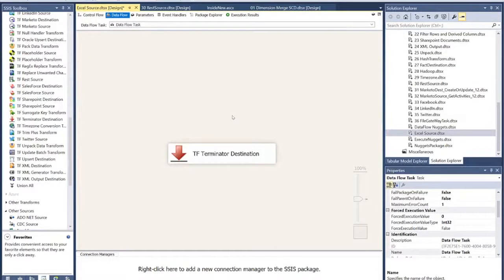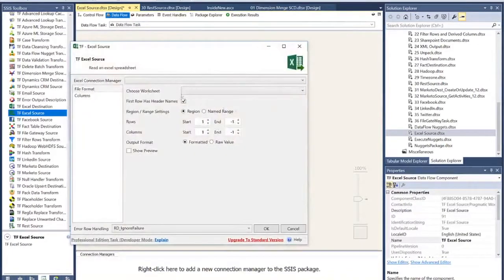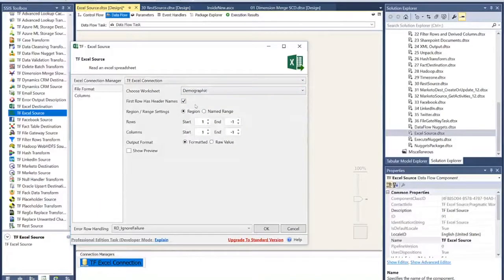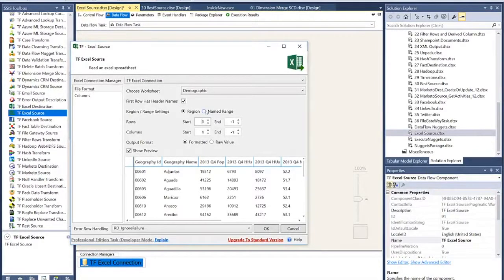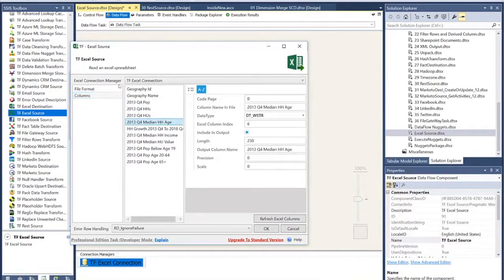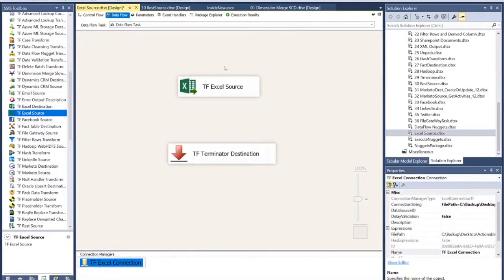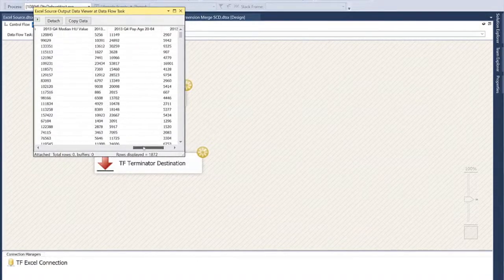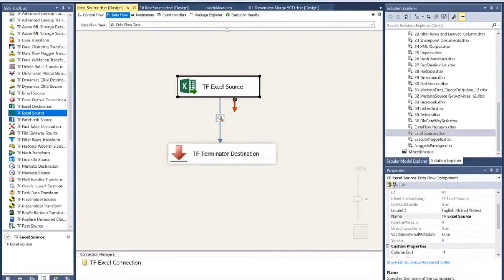Using the Task Factory Excel Source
The "Excel Source" allows users to connect to an existing Excel file and extract its data.